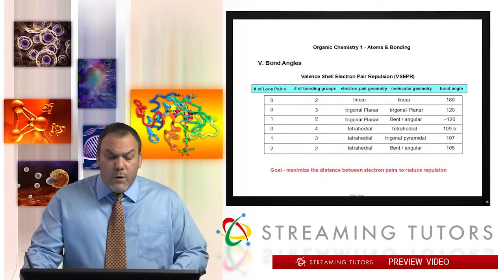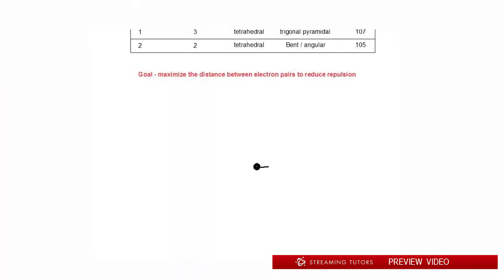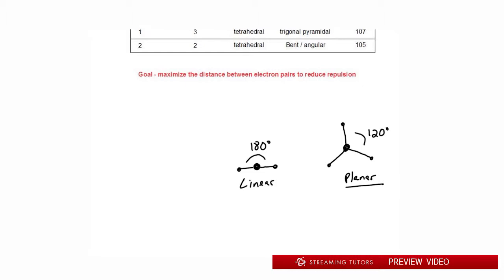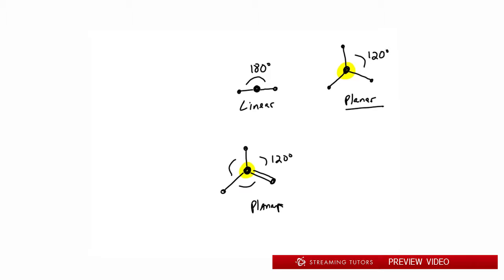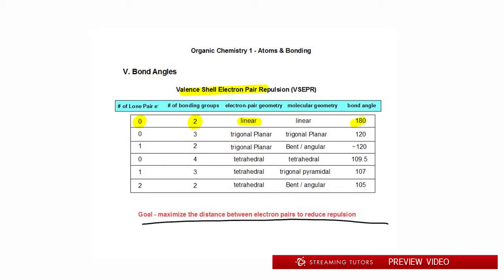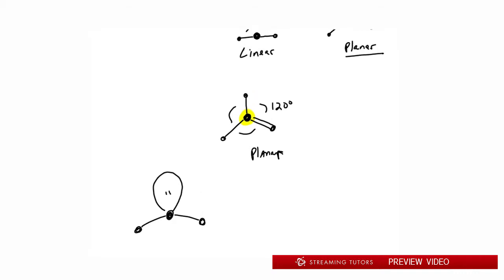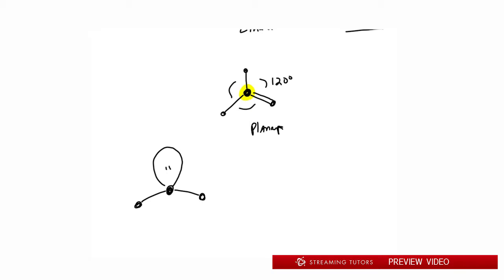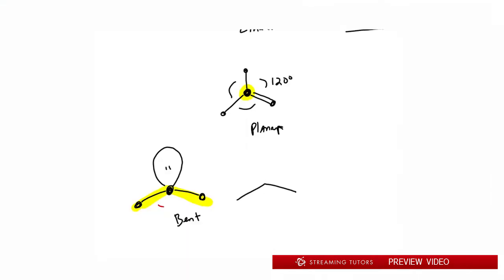Atoms and Bonding Bond Angles tutorial